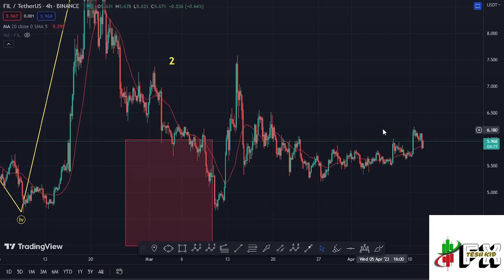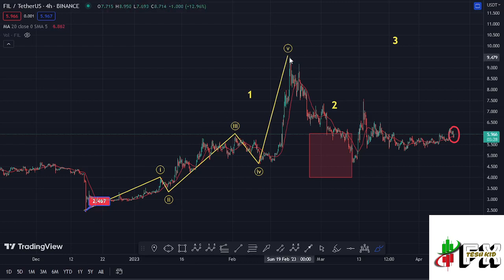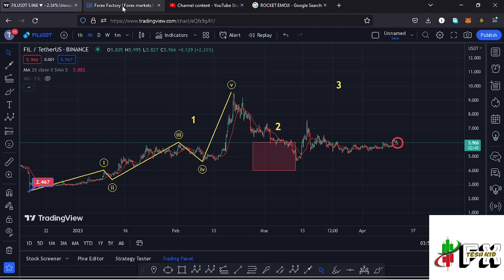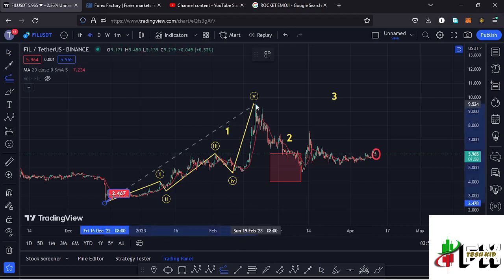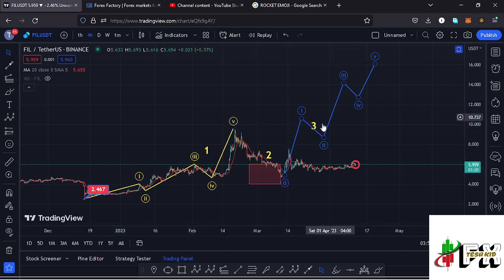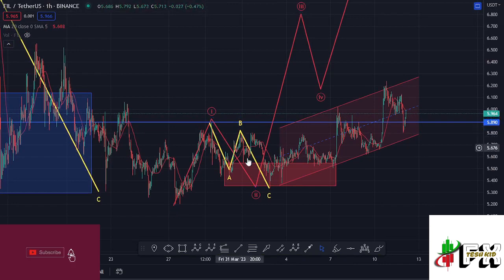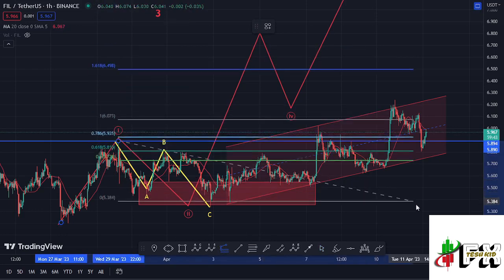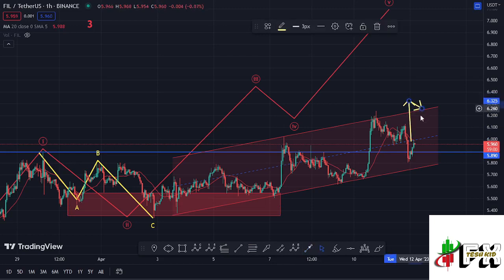🚨FILECOIN (FIL)WILL EXPLODE SOON !! HERE IS WHY [NEXT TARGETS]